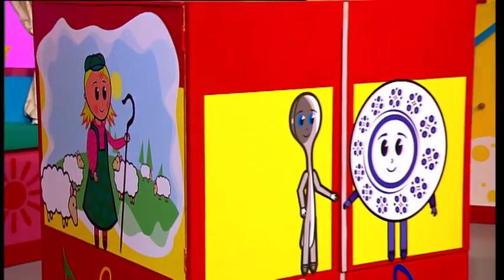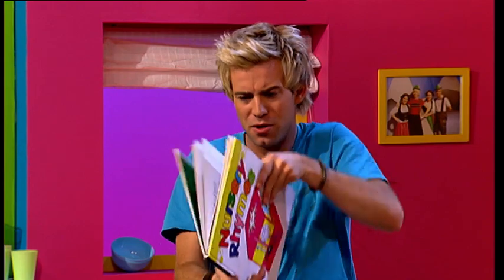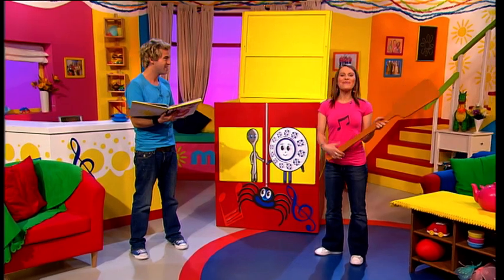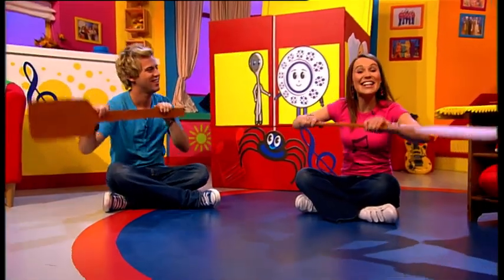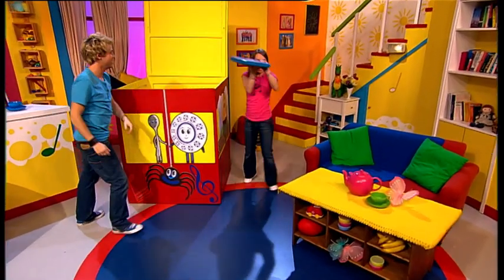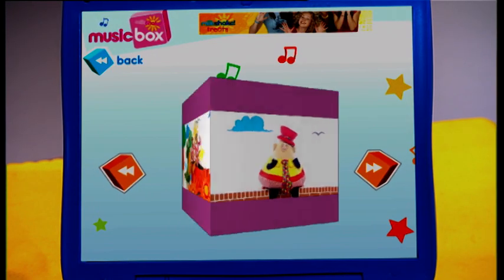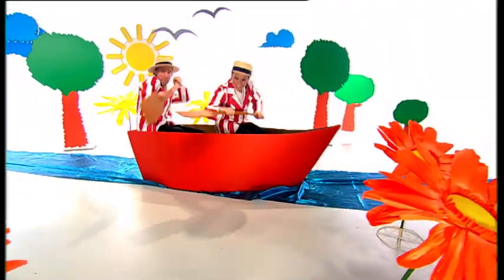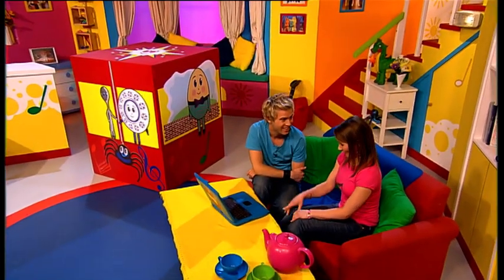Music Box - Row Row Row Your Boat | Songs | Milkshake!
Derek and Jen dance to 'Row Row Row Your Boat' in this episode of Music Box.